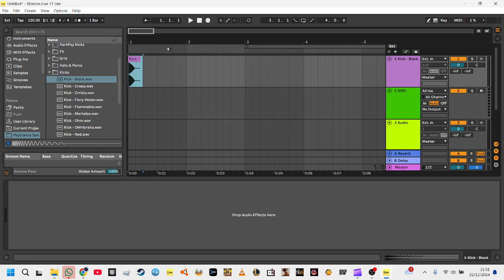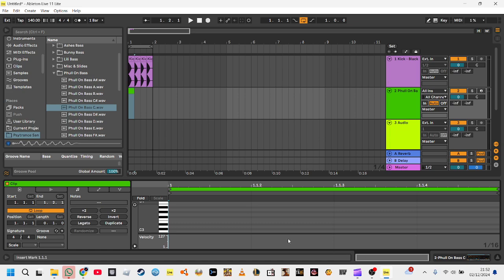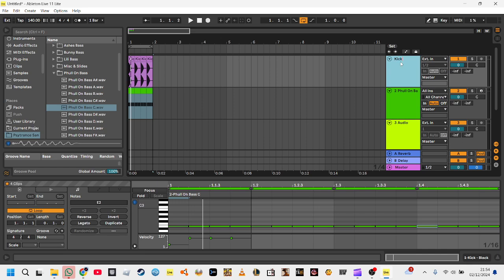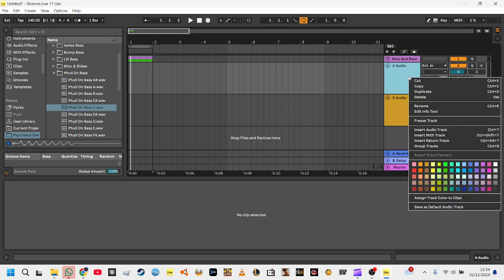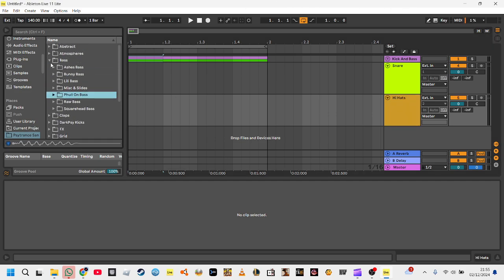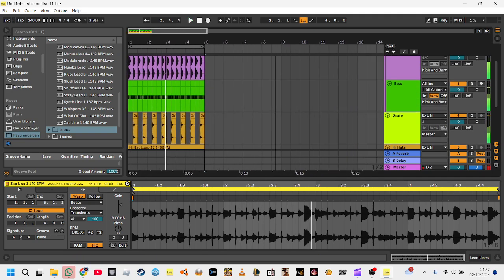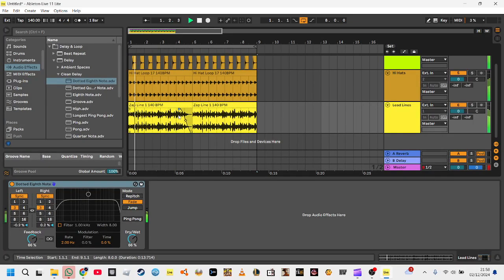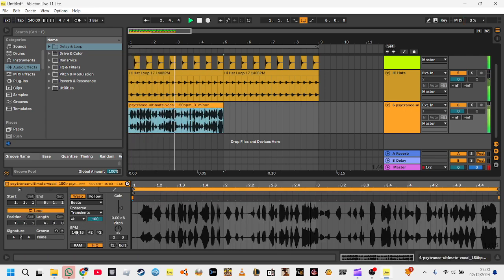How To Make Psytrance In Ableton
Copy And Paste This Link For Samples